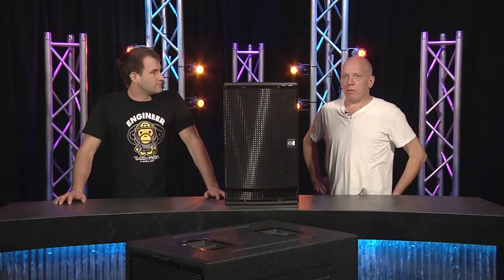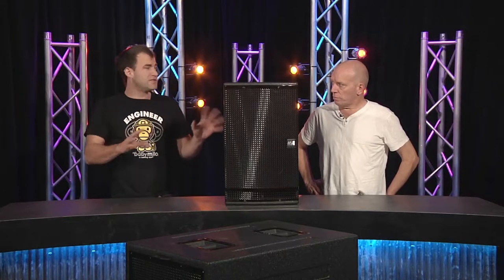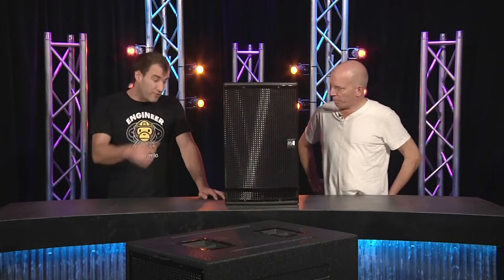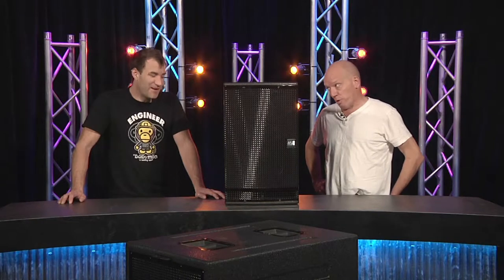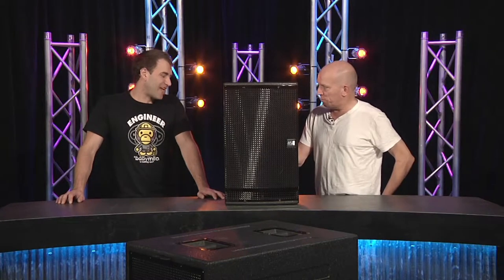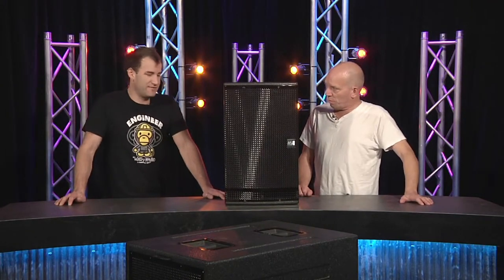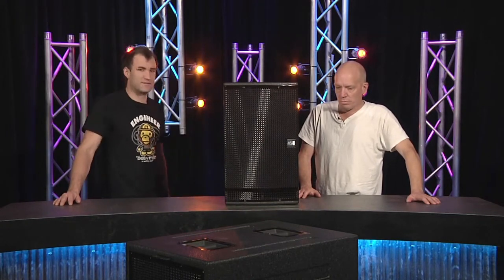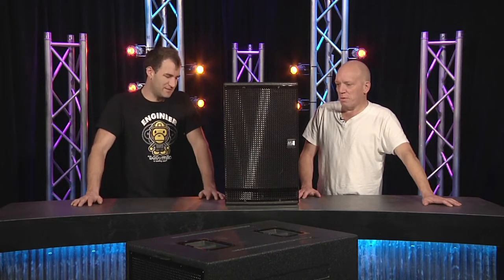GB84 Ep5 VUE h Class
CX Magazine Gearbox review for VUE Audiotechnik h-Class speakers including h12w and hs28